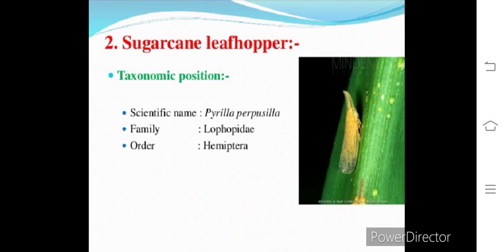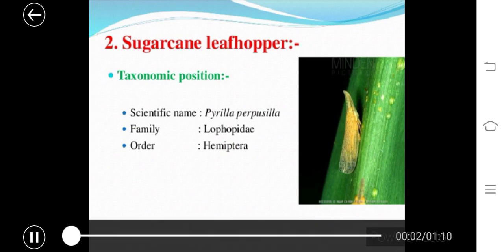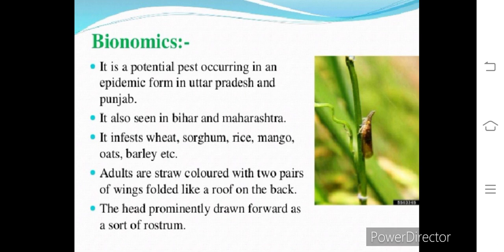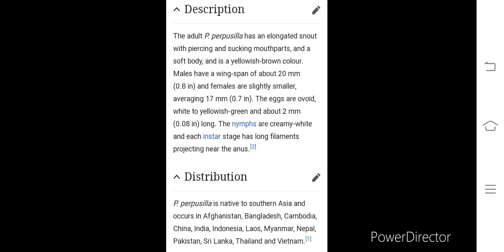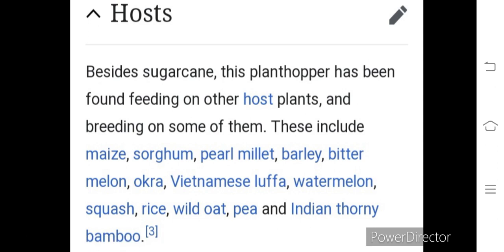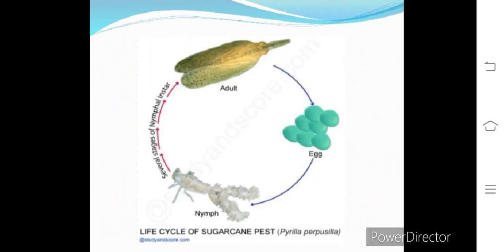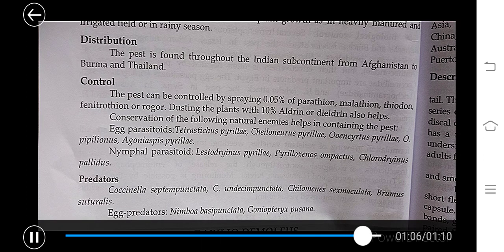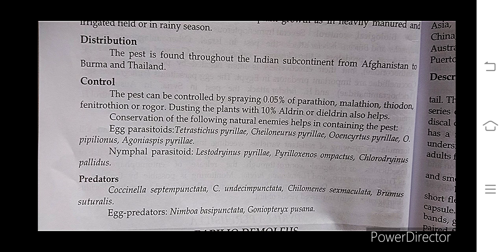Purilla perpusilla: bilogy, damage and control